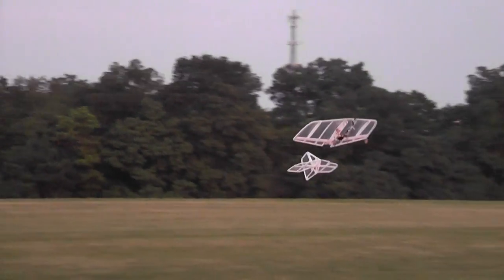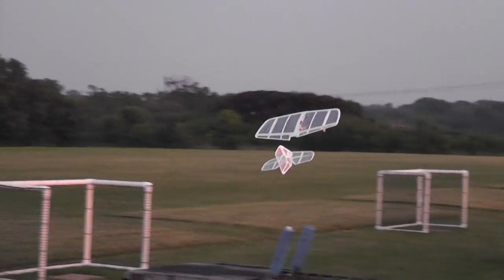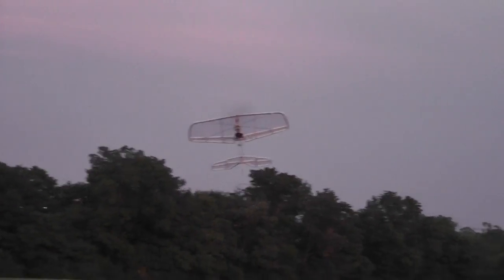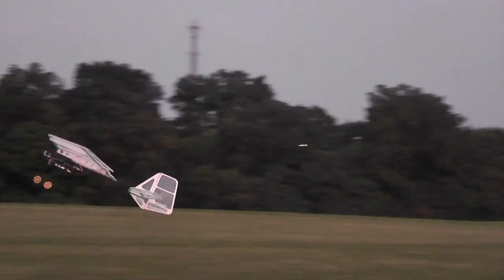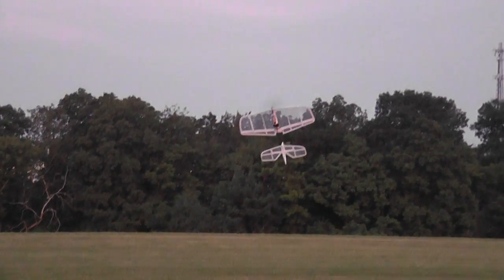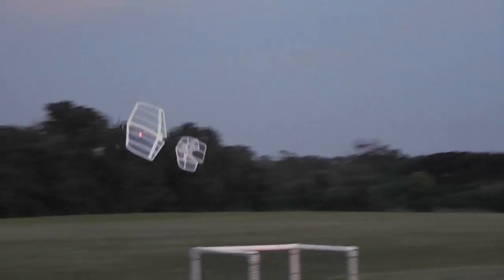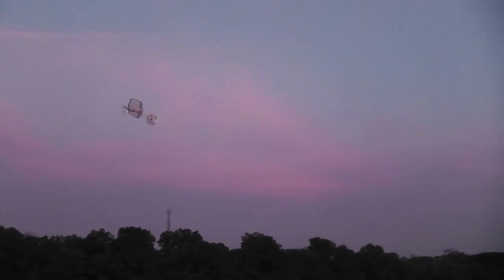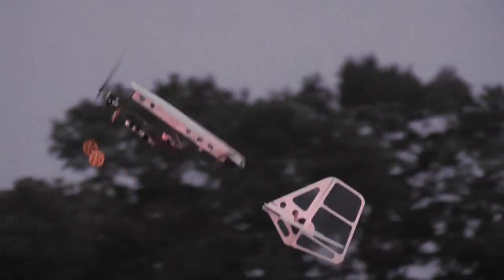Aileron Vapor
Took out the dihedral and put in a Cub motor.